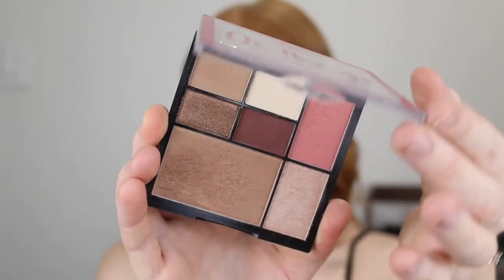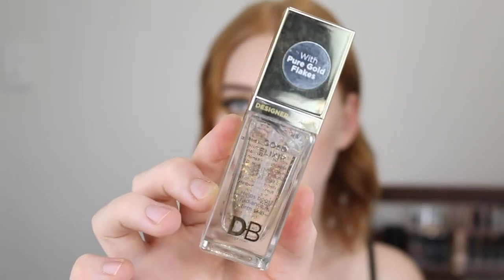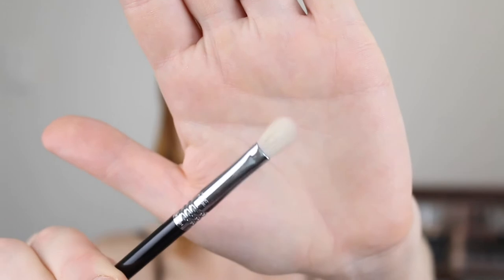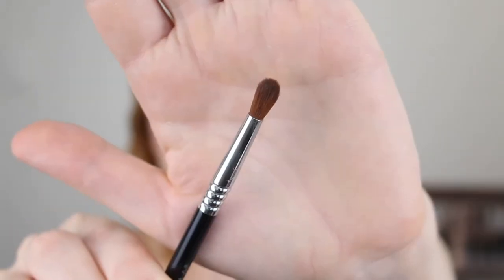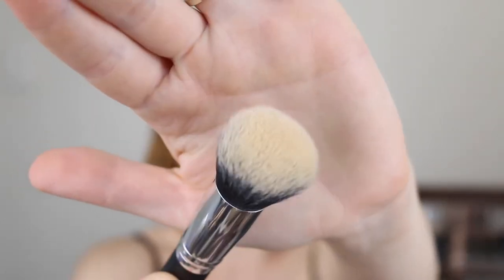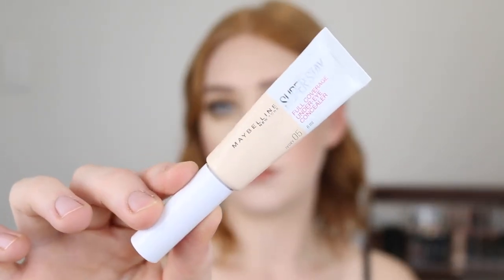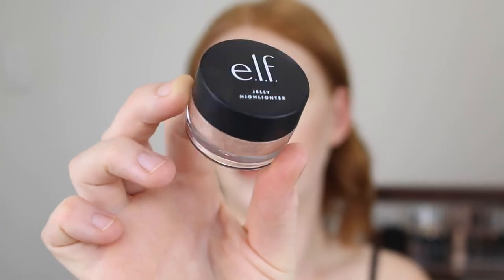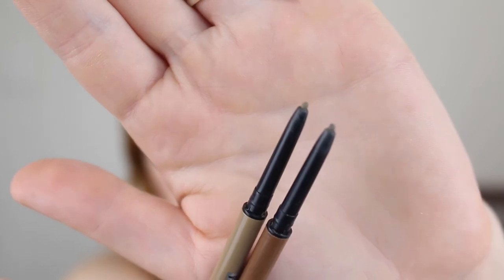SPEED REVIEWS | mini reviews & updates on new makeup in my collection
Hey guys, today I have another 'mini reviews & updates' video! I just want to follow up on some of the new makeup I've been using over the last couple of months.

DB Cosmetics On The Go Palette
DB Cosmetics Gold Elixr Priming Potion
DB Cosmetics Make Em Blush

Kmart OXX Studio 005 Buffing Brush
Kmart OXX Studio 006 Powder Brush
Australis Fresh & Flawless Foundation & Concealer
Maybelline Superstay Concealer in 05 Ivory
Innoxa Colour Correcting Concealer Wand
Elf Jelly Highlighter in Bubbly
Maybelline Ultra Slim Brow Pencil in Soft Brown & Blonde